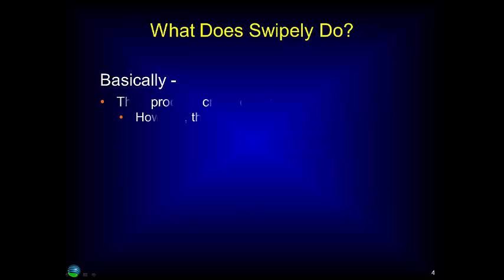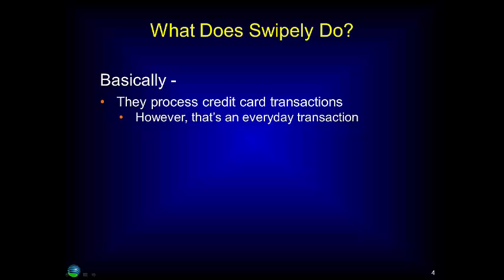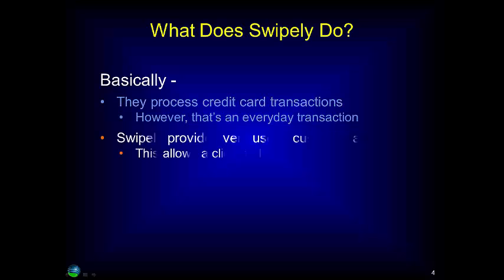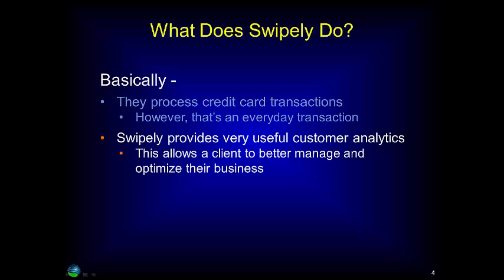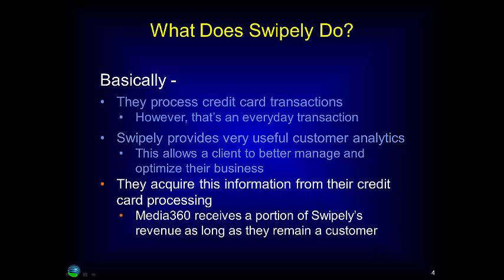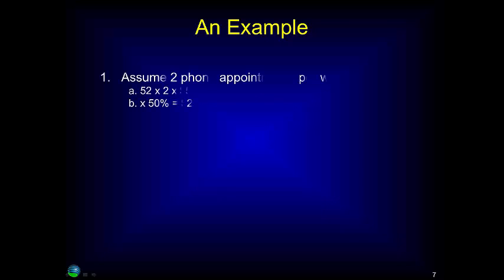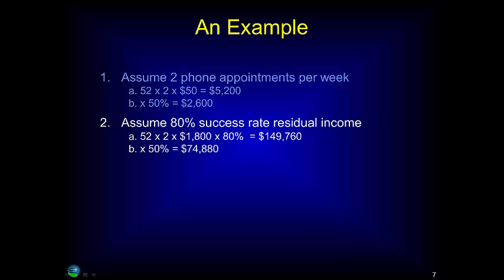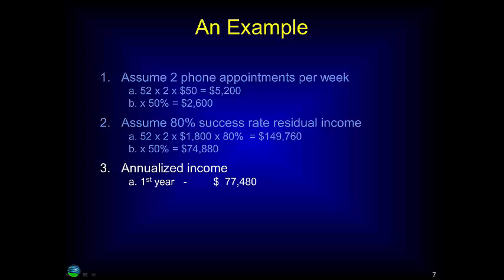Training Module 15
Swipely

Module 1 Intro to Digital Advertising
Module 2 Being in Business for Yourself
Module 3 Media 360 Direct Competitors
Module 4 Indirect Competitors
Module 5 TV Screen Equipment
Module 6 Various Screen Options
Module 7 Server Media Player
Module 8 Hostsite Installation
Module 9 Selling Advertising
Module 10 Acquiring Advertisers
Module 11 Acquiring Hostsites
Module 12 Importance of a Business Plan
Module 13 Revenue Projection
Module 14 Intro to Merchant Services
Module 15 Swipely